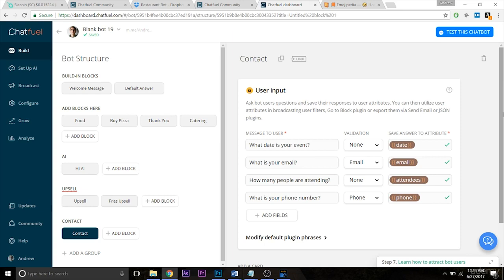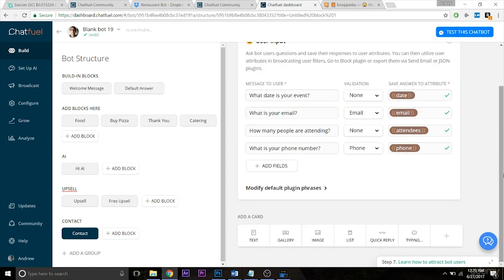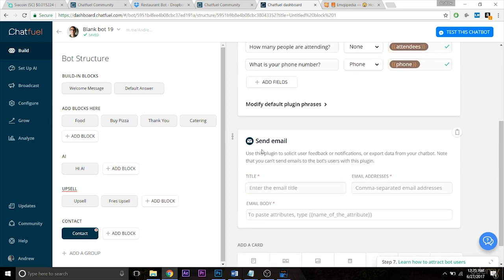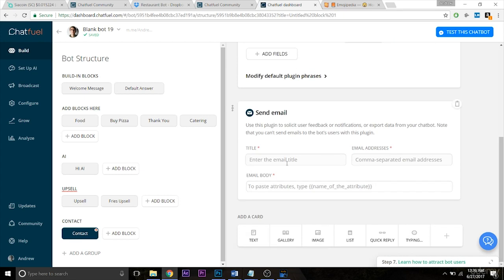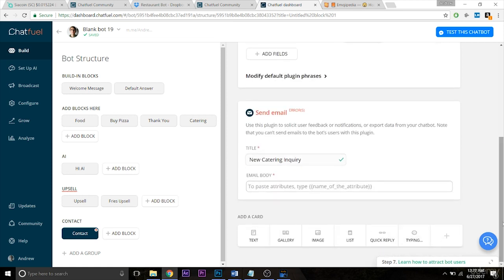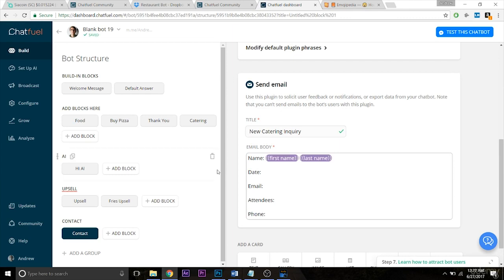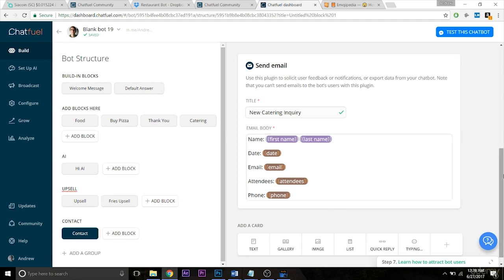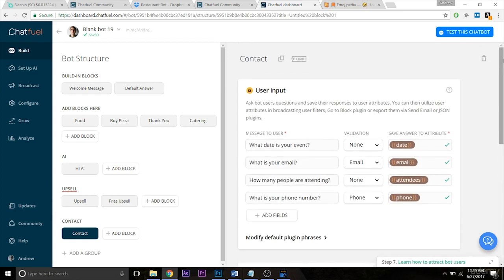19 Introduction to Send Email Plugin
Introduction to Send Email Plugin